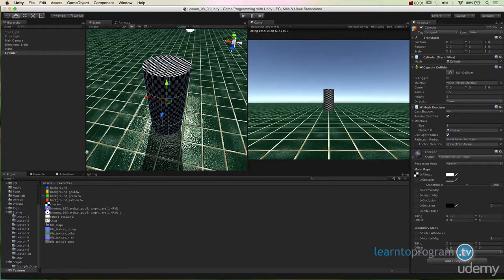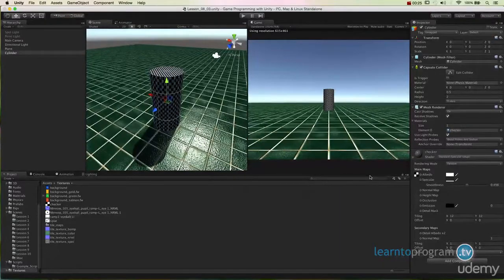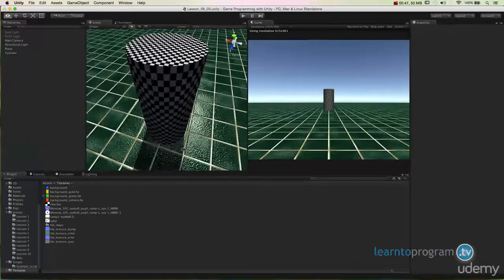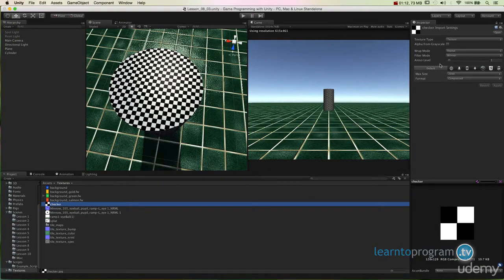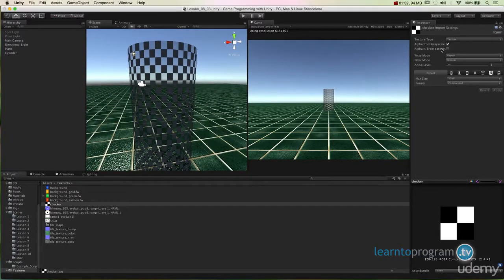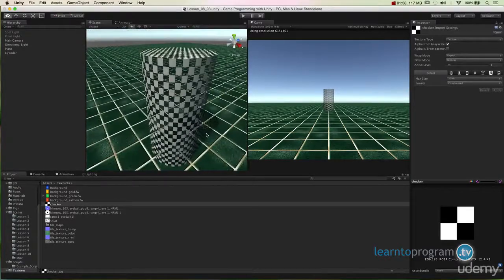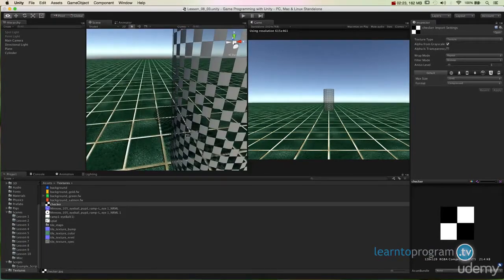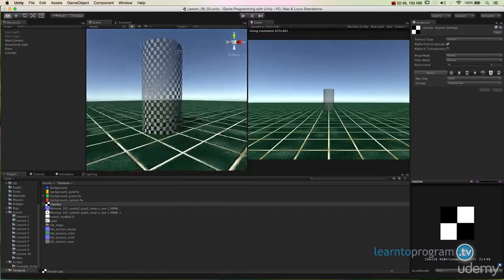how to make a transparent material in unity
Let's learn how to make a transparent material in unity.